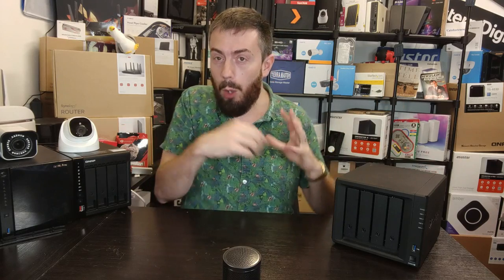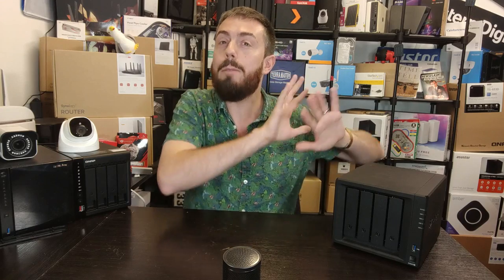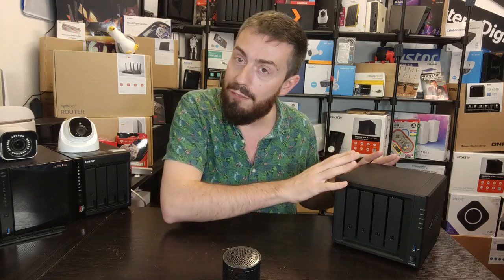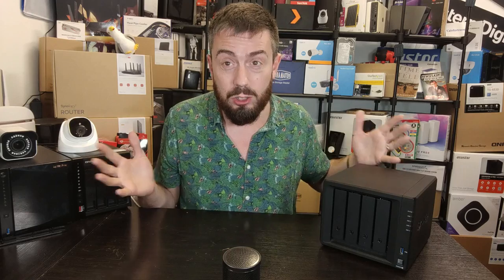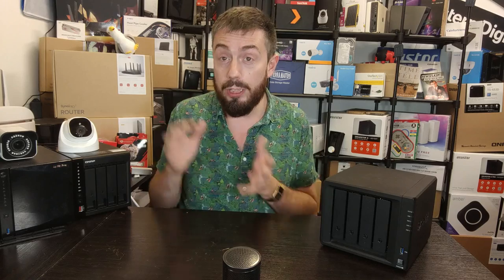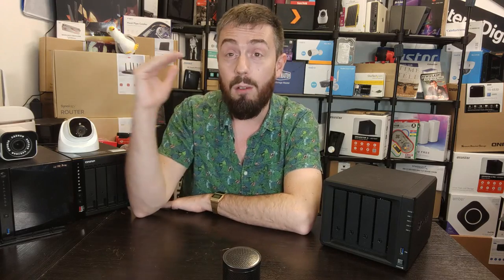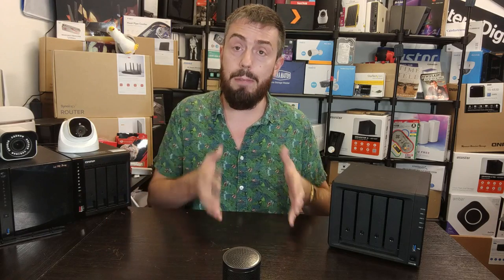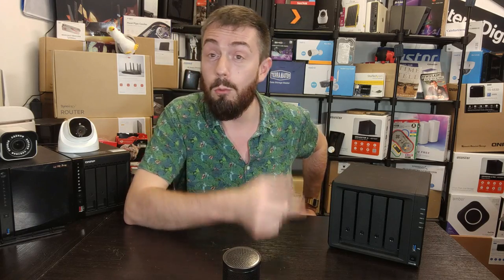Should You Buy the Synology DS920+ NAS or WAIT for DS923+?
Should I wait for a Synology DS923+ or just get the DS920+ NAS NOW?

The Synology DS920+ NAS, Current Price/Availability on Amazon $550+

5 Reasons to Buy the Synology DS920+ (and 5 Reasons Not to)

How Much Does it Cost to Run a NAS? DS920+ WD 4TB Red Test

How Much Does It Cost To Run A NAS? (Bigger Article Getting Updated with New NAS as I test them)

Let’s be honest, it is a REALLY good question. Right now as the first quarter of 2022 draws to a close, many users who are thinking of upgrading their existing Synology NAS system, pondering migrating over to the platform or are about to make their first NAS purchase (and are concerned with longevity) are looking at the currently available highpoint of the range, the DS920+ 4-Bay, and wondering if it is due an update any time soon. This consideration is pretty valid. Synology has generally adhered to a 2-year refresh cycle on the Synology Diskstation plus series of Prosumer/SMB solutions in 2 and 4 bay, and given the 26 months (!) since the release of the DS920+ (depending on where in the world you are), it is logical to imagine that a Synology DS923+ NAS could be on the horizon for Winter 2022. Synology runs a pretty tight portfolio and over the last few years in the diskstation tier have created a well-spread range of solutions that tend to be around $50-100 different in price at each tier and with each being a little more ‘extra’ than the last in terms of storage supported, CPU architecture, memory or network connectivity and a lot of the layering of their portfolio in this way is made possible by different ranges refreshing on rotation. Now, the value series of solutions (Plat, J, standard) are all ranging from 1.5-4 years since their original release and with the 20+ series all gradually hitting 2.5 years old apiece, there is a good chance that Synology (in order to propagate that layered portfolio) will need to start releasing those 2023 series of devices soon, for fear of their diskstation range becoming a little stale vs the competition. As highlighted, the currently available DS920+ is the darling of the portfolio for many, but with all indications that Synology will be refreshing solutions in 2022, a Synology DS923+ looks increasingly likely and for many that are sat on the fence, choosing between buying the DS920+ or waiting for a potential DS923+ is a tough call to make. So, today I want to go through four reasons why you should pull the trigger NOW and buy the DS920+ and four reasons why you should get comfortable, sit on your wallet and wait it out for a DS923+ NAS.